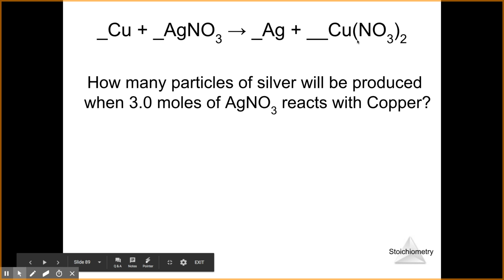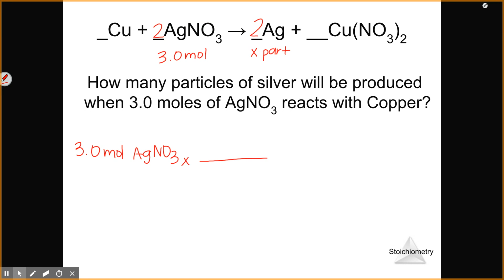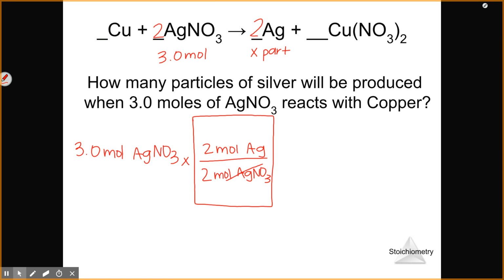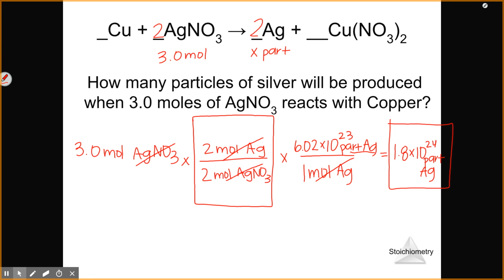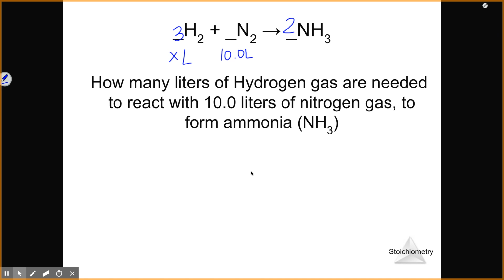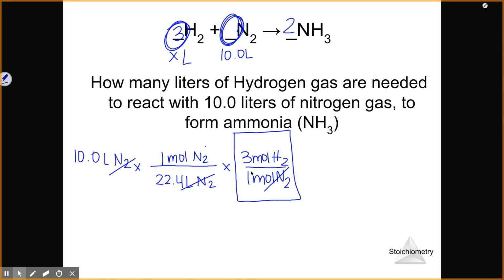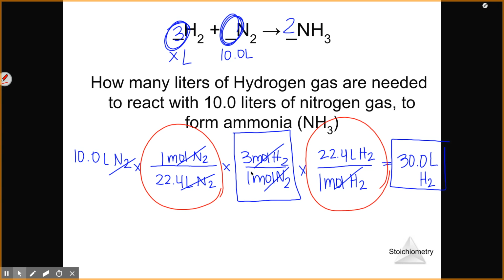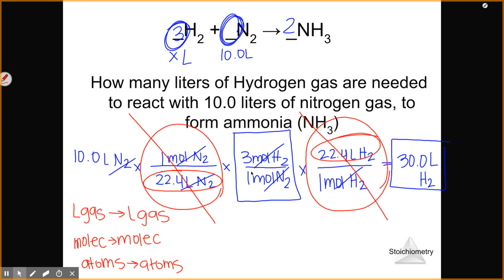Oct 24, 2018 2:59 PM